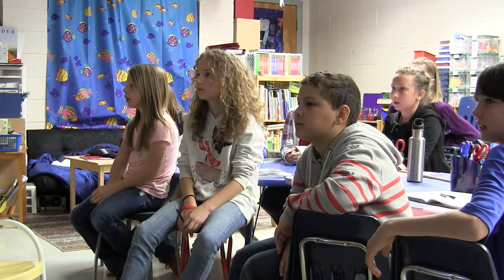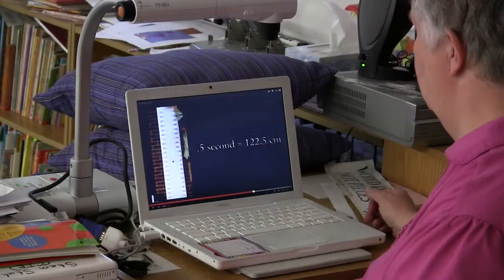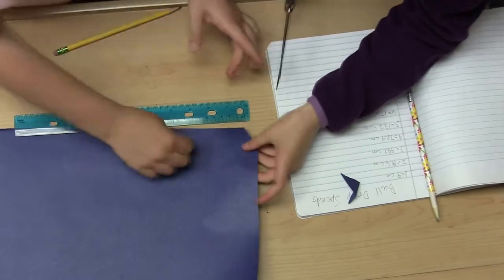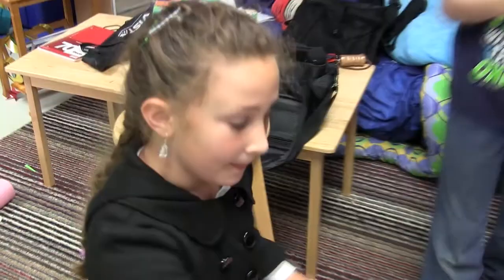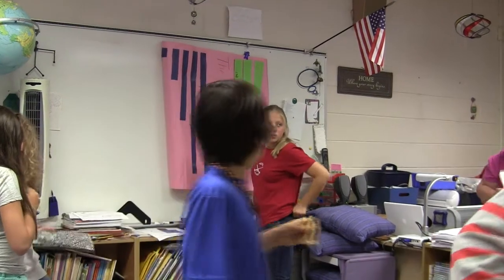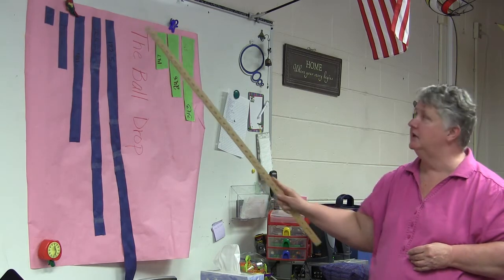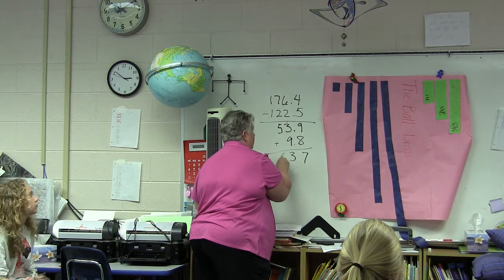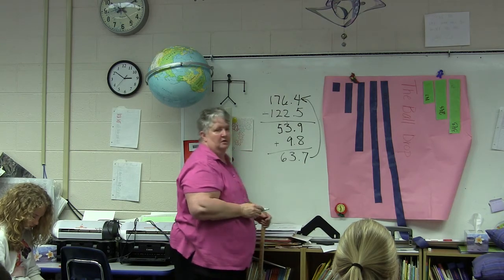Ball Drop Activity: Fifth Grade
This video shows how a fifth grade classroom implemented the ball drop activity found